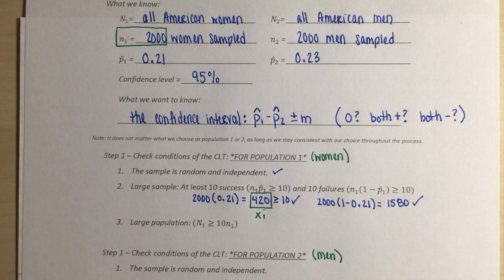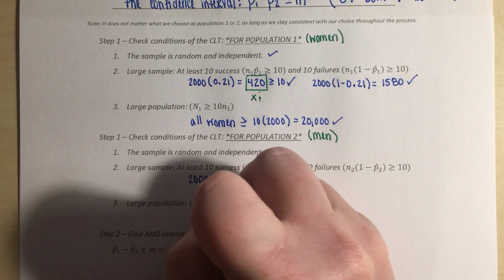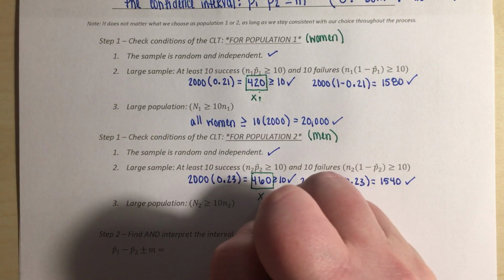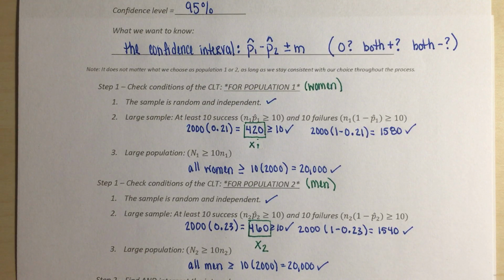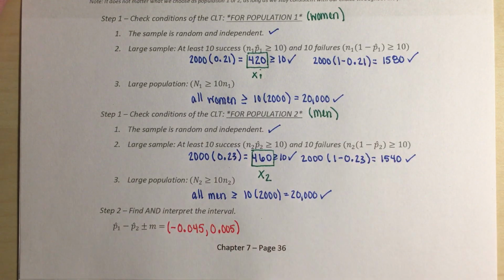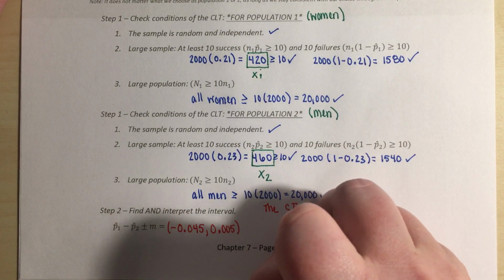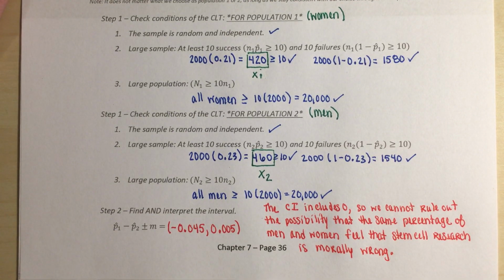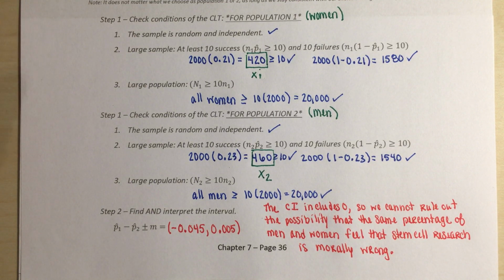Math 126: Section 7.5: Comparing Two Pop. Proportions w/ Confidence - Finding CI (Stem Cell Ex)